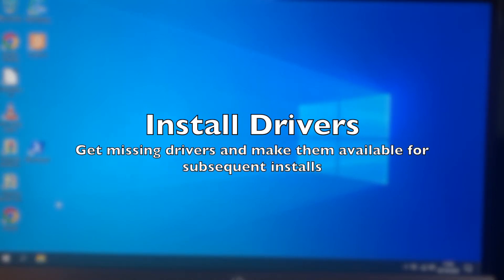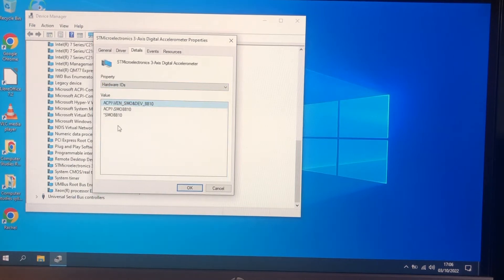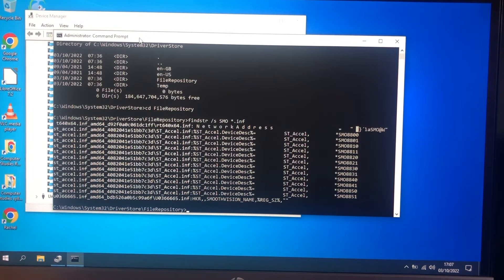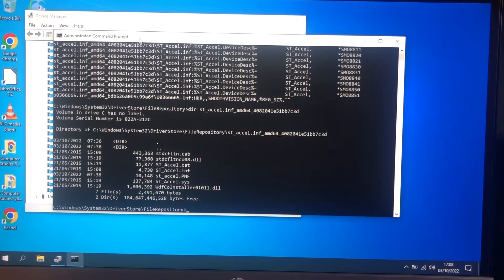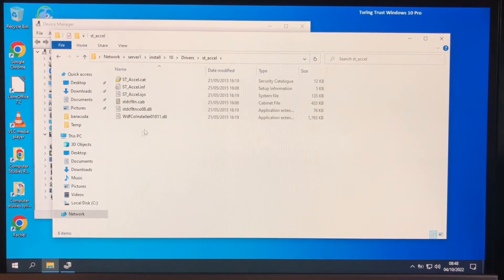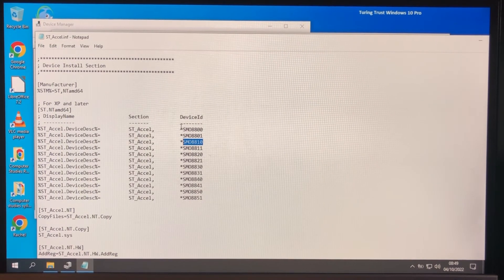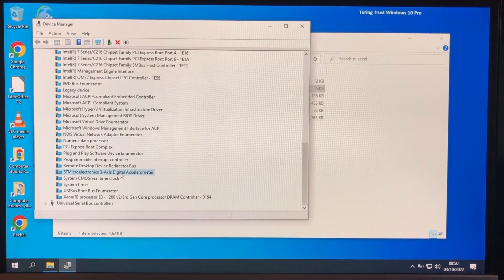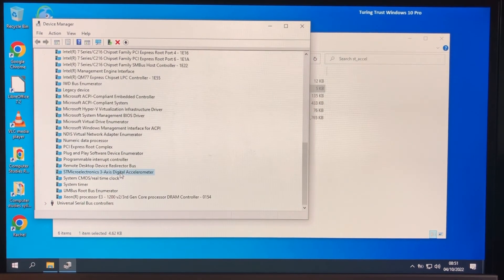Part3 Wiping and Imaging Computers - Install Drivers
Windows Drivers, find them and make them available for subsequent installs